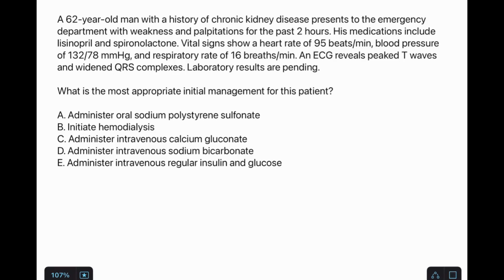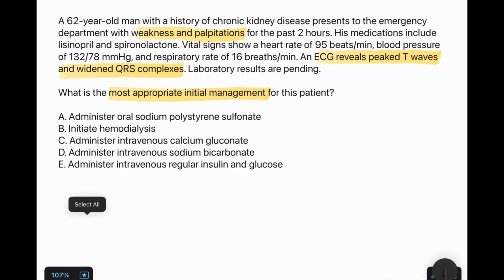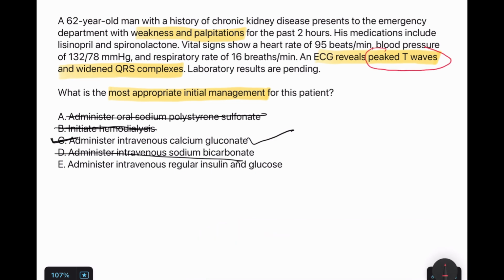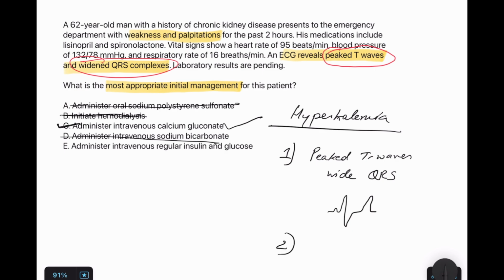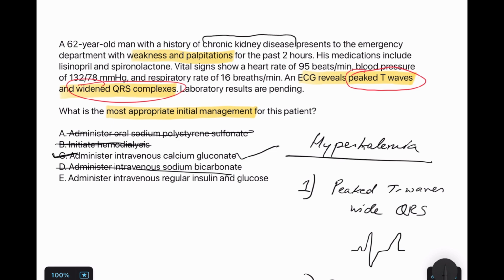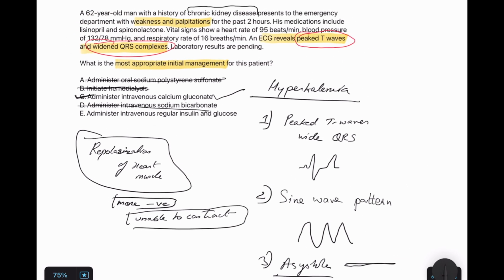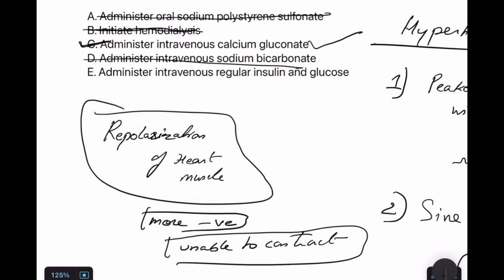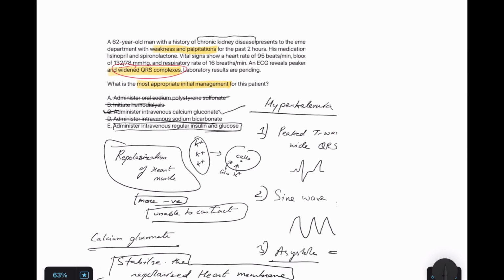MCQ of the day episode 1 (hyperkalemia)